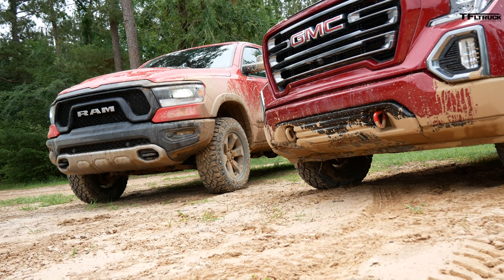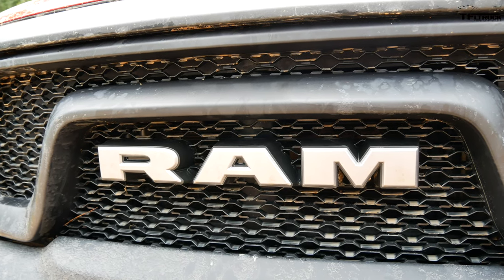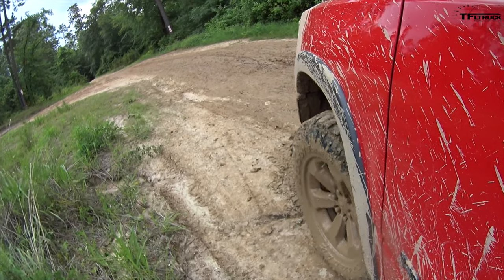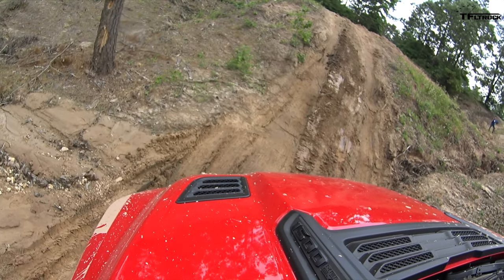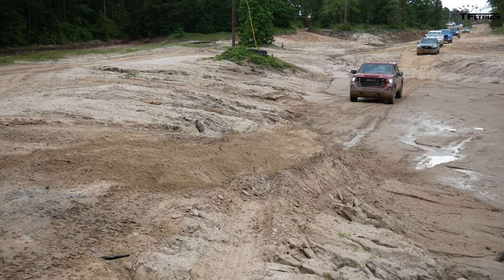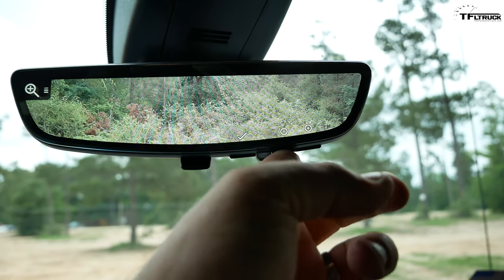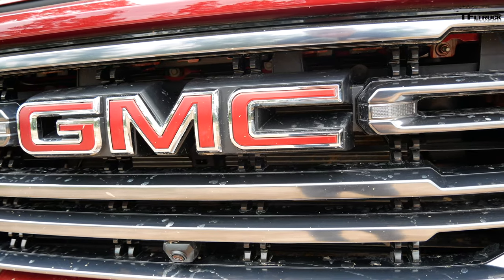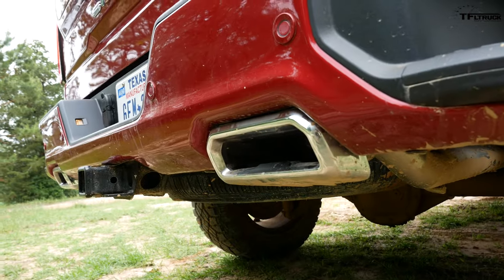$60,000 Off-Road Truck Battle: Ram Rebel vs GMC Sierra AT4 vs Texas Mud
) We take the new high-tech off-road trucks: Ram 1500 Rebel and a GMC Sierra 1500 AT4 on a Texas off-road course to see which one is best at around $60,000.